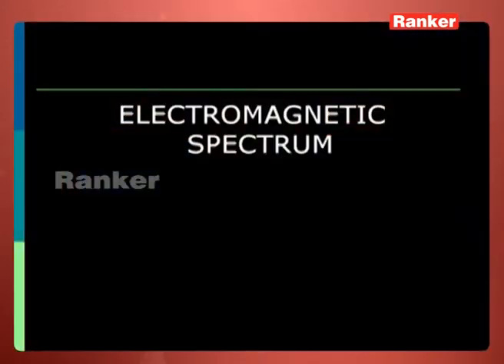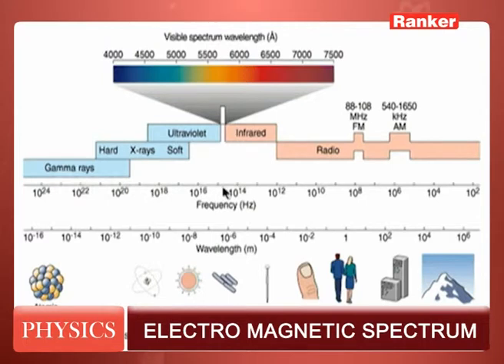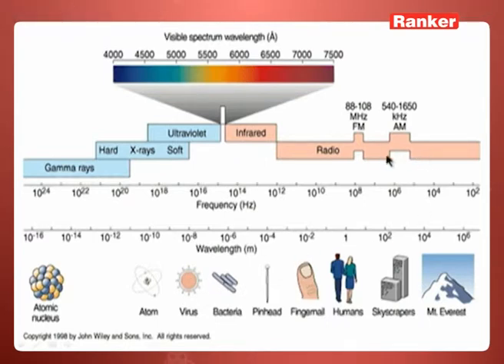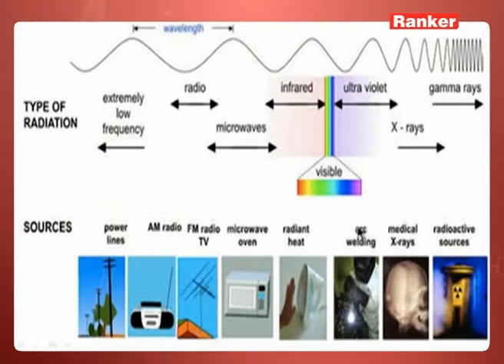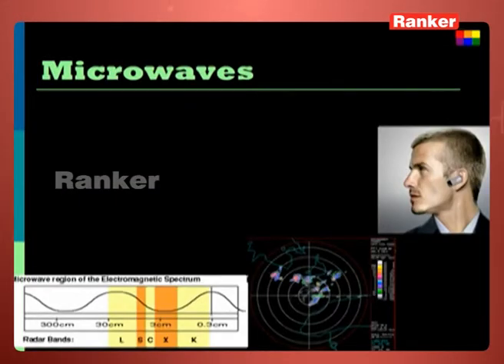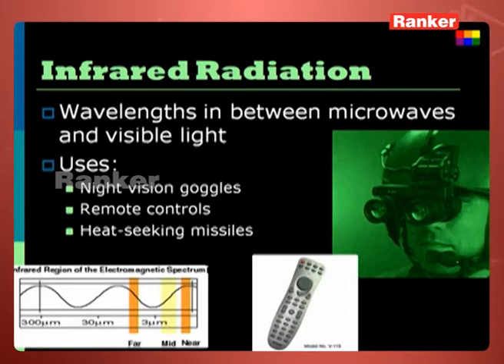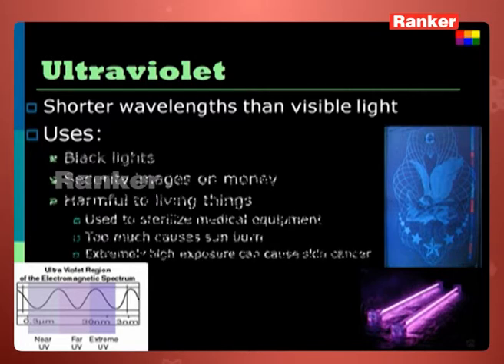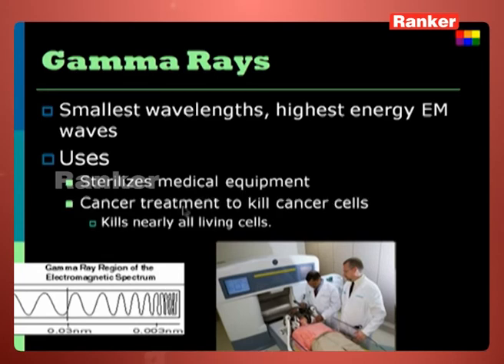PHYSICS Electromegnetic Waves PANDEY